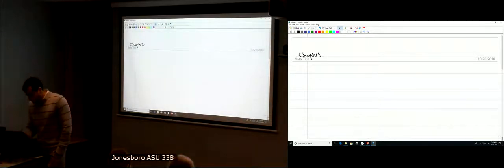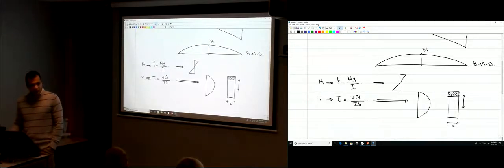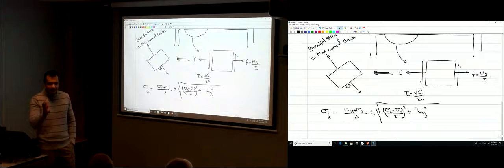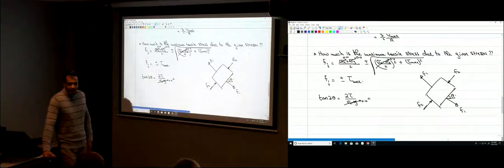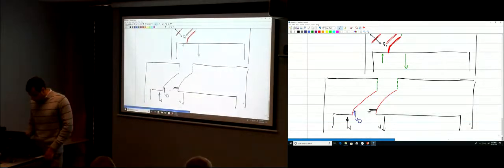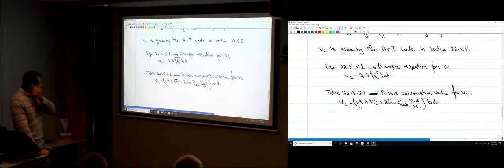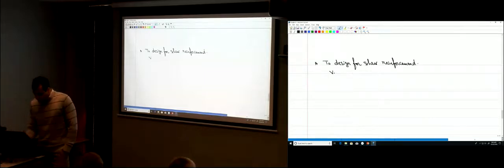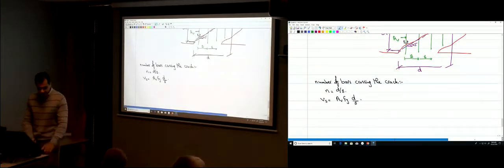ASUCE 4243 Reinforced Concrete Design 10 26 18